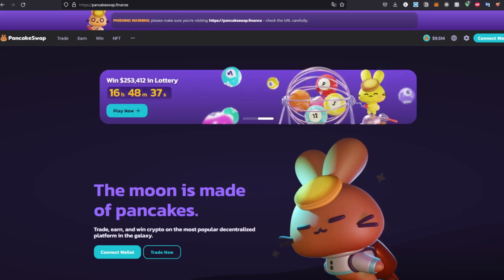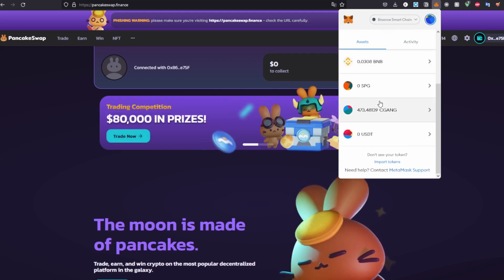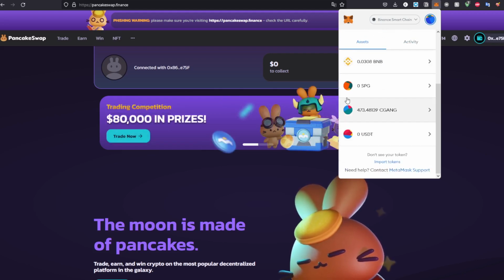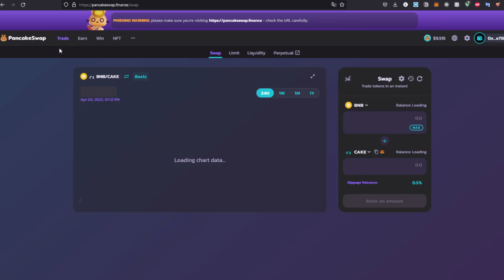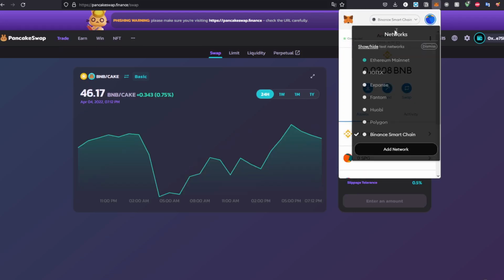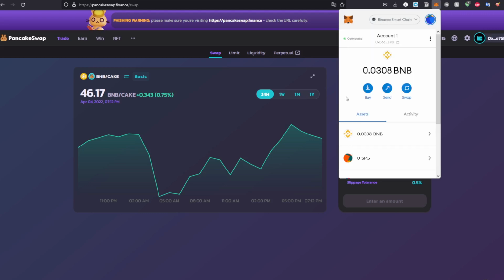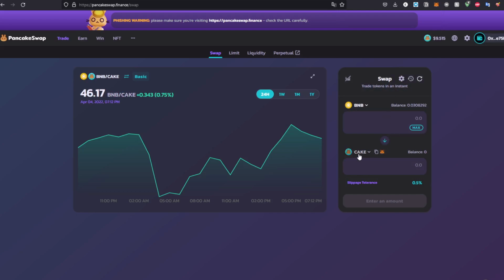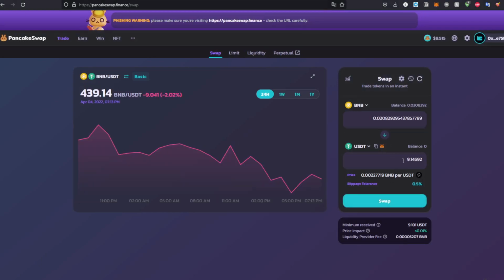How To Buy USDT (TETHER) EASIEST WAY! (Pancakeswap Tutorial 2022)